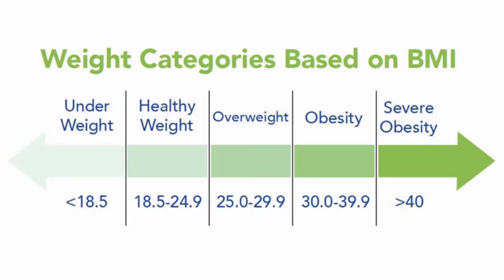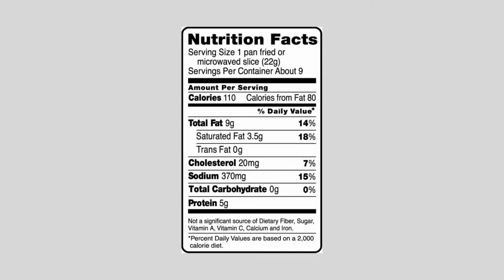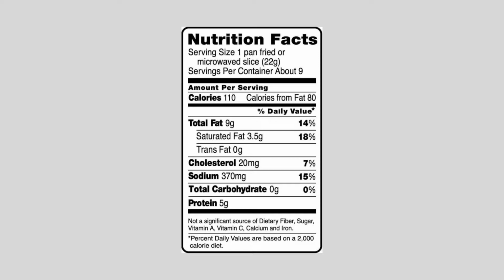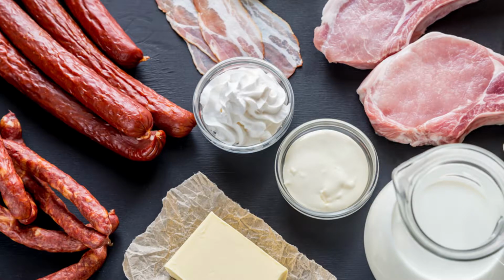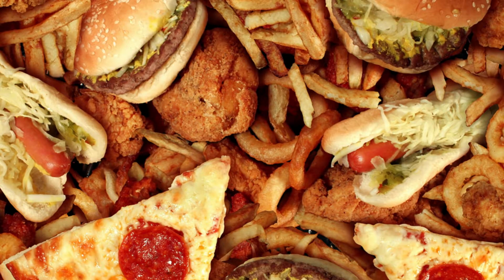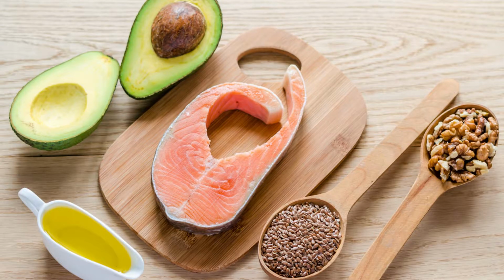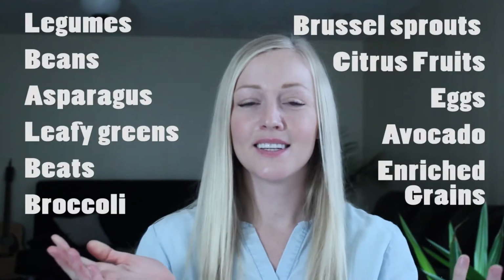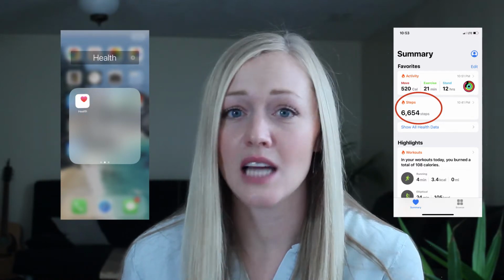Top 5 changes to make before you get pregnant!!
So you're planning on getting pregnant soon and you want to have the healthiest pregnancy for you and your future baby? Today I am going to review my top 5 nutrition tips I tell women before they get pregnant.

This is the first video in my series on pregnancy. Let me know what others topics you would like me to cover!!

Ask any questions in the comment section below.